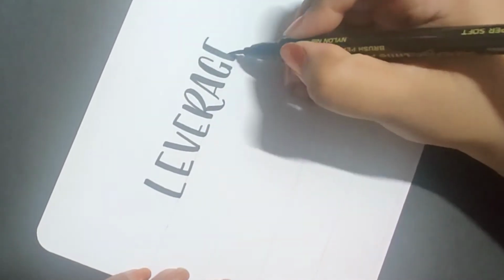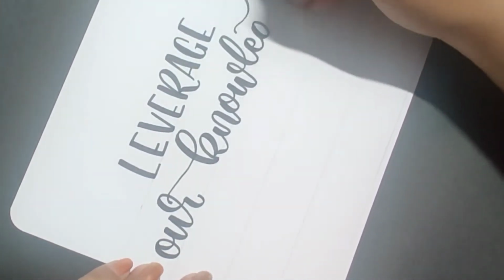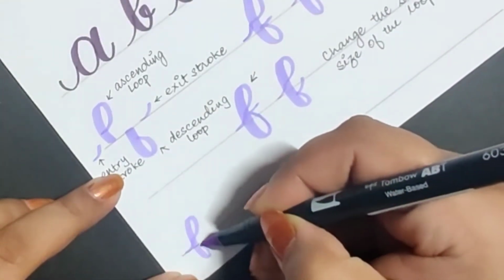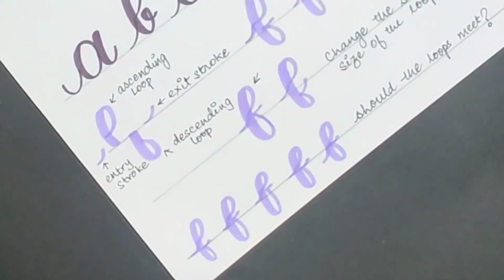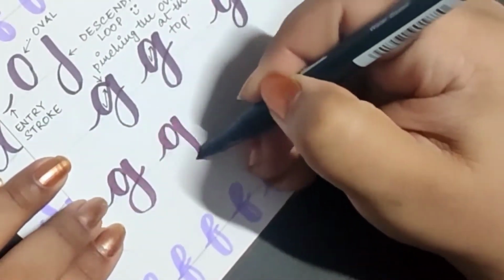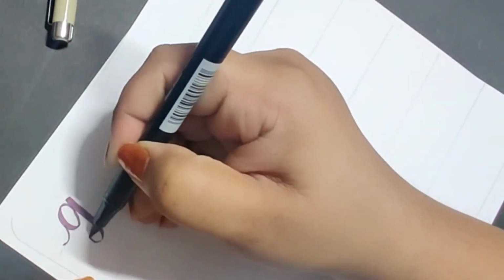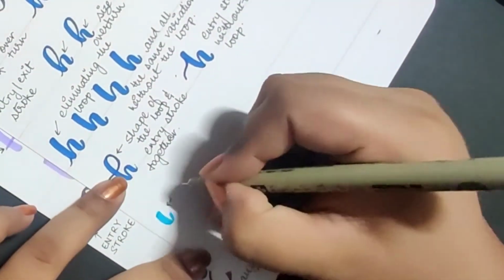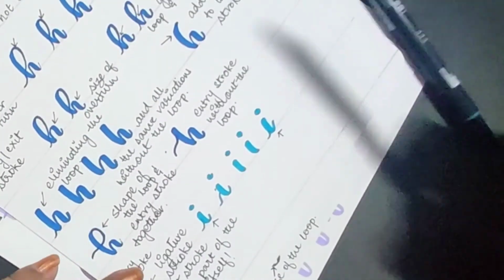Brush Lettering Beginner: Create a Variety of Lower Case Alphabet Fonts - Part 2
In this video, we take a look at how we can create variation of lower case alphabets 'f' through 'k'.

0:00 Introduction
0:55 Importance of Strokes
1:22 Recap of Part 1
1:32 Lowercase Alphabet 'f'
4:19 Lowercase Alphabet 'g'
5:56 Lowercase Alphabet 'h'
7:45 Lowercase Alphabet 'i'
8:10 Lowercase Alphabet 'j'
8:48 Lowercase Alphabet 'k'

I have used Tombow Dual Brush Pens in the video. Linking them below:

1. Tombow Dual Brush Pen Set - Secondary Colours - Set of 10
2. Tombow Dual Brush Pen Set - Gray Scale Colours - Set of 10
3. Tombow Dual Brush Pen Set - Landscape Colours - Set of 10
4. Tombow Dual Brush Pen Set - Galaxy Colours - Set of 10
5. Tombow Dual Brush Pen Set - Muted Colours - Set of 10
6. Tombow Dual Brush Pen Set - Pastel Colours - Set of 10
7. Tombow Dual Brush Pen Set - Assorted Muted Colours - Set of 10
8. Tombow Dual Brush Pen Set - Tropical Colours - Set of 10
9. Tombow Dual Brush Pen Set - Landscape Colours - Set of 10
10. Tombow Dual Brush Pen Set - Portrait Colours - Set of 10

11. Tombow Dual Brush Pen Set - Set of 96
12. Tombow Dual Brush Pen Set - Set of 36
13. Tombow Dual Brush Pen Set - Set of 24

14. Tombow Dual Brush Pen Set - Portrait Colours - Set of 6
15. Tombow Dual Brush Pen Set - Primary Colours - Set of 6

16. Tombow Fudenosuke - Set of 2(Black)

Some Budget options are:

1.  Marvy Uchida Brush Pens - Set of 5
2. Camlin Kokuyo Set of 12
3. Camlin Kokuyo Set of 24
4. LinePlus Brushworks Set of 20
5. Add Gel Little Artist Brush Pens Set of 12